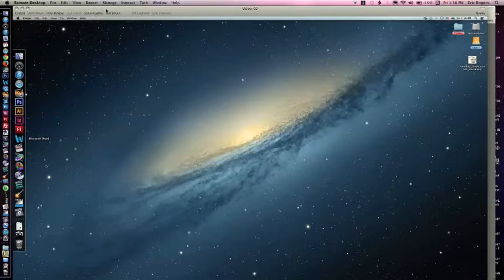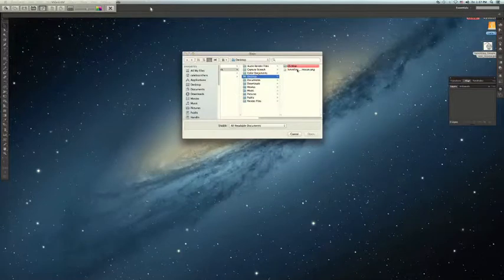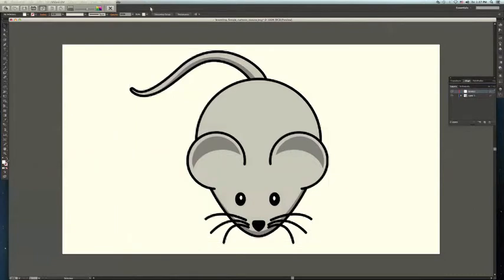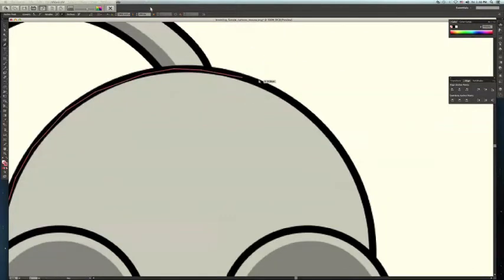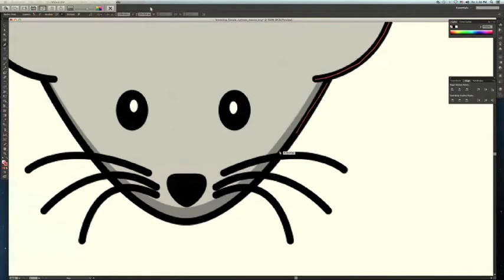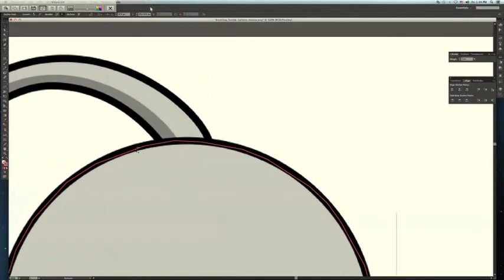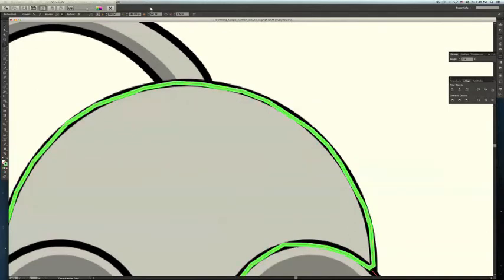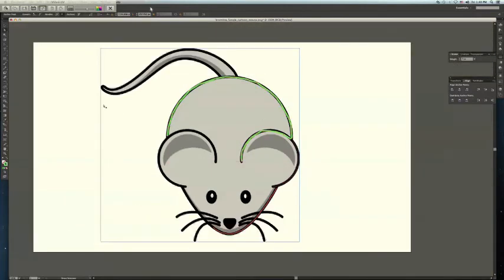Making Paths in Illustrator